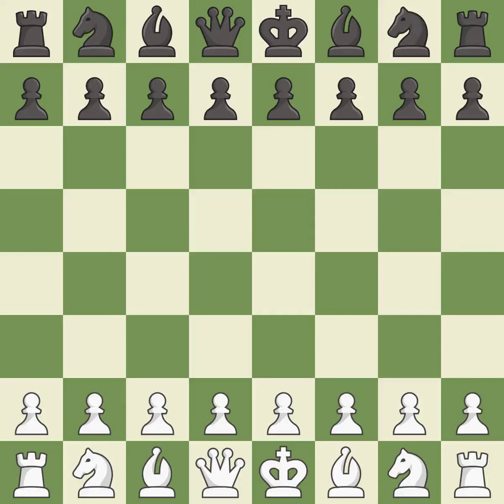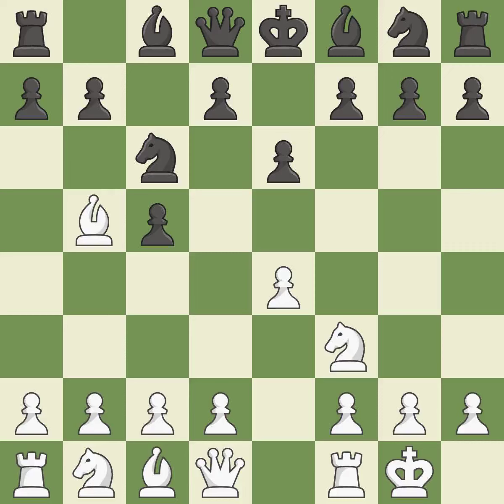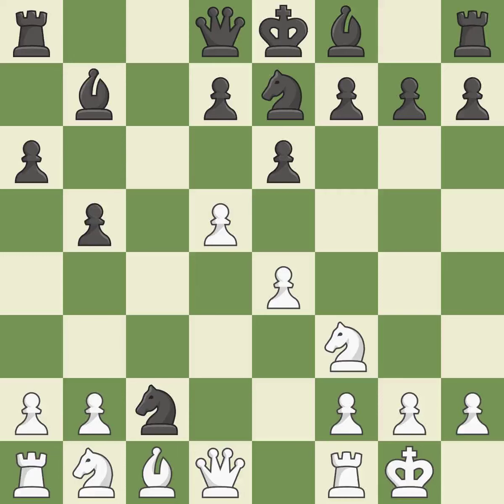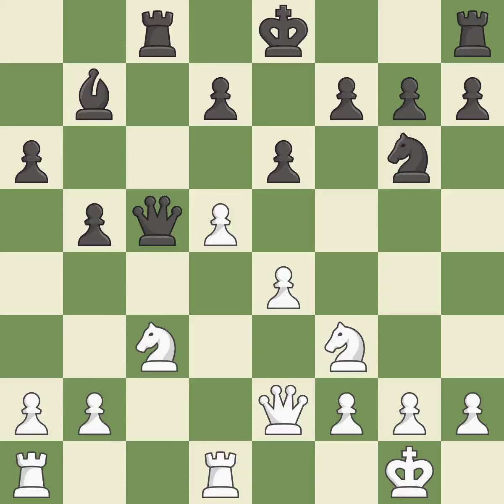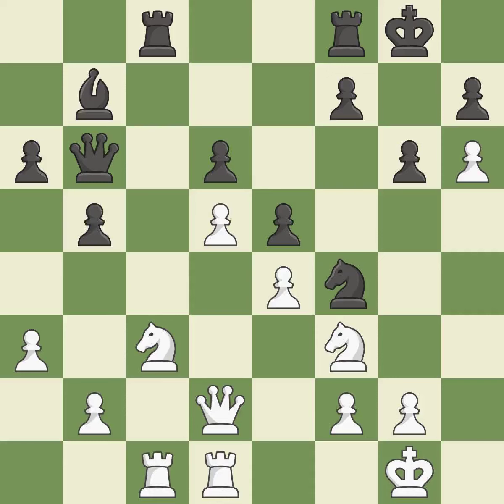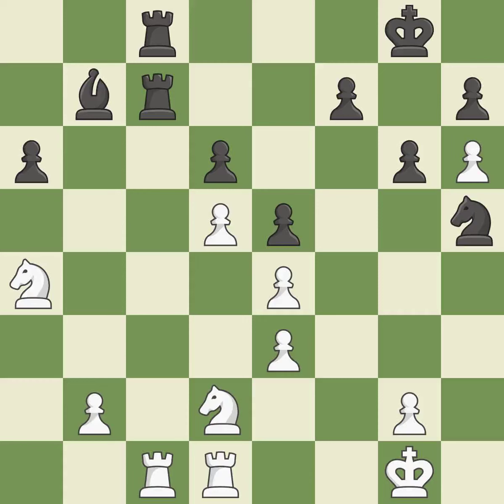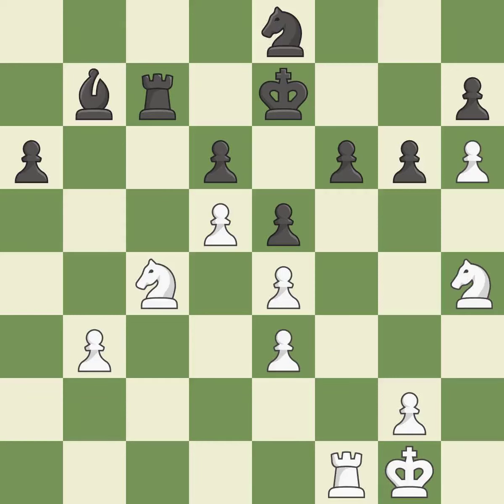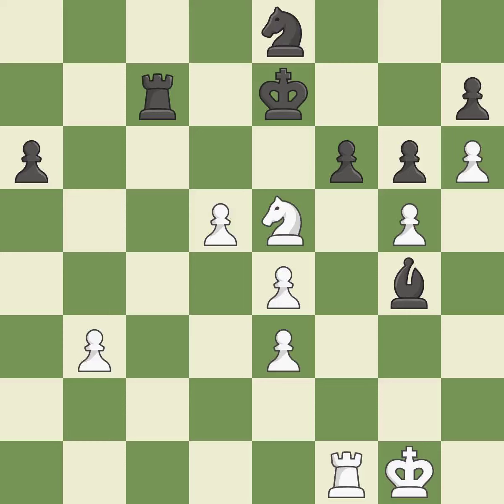White Morozevich Alexander (RUS), Black Sherbakov Ruslan (RUS),Sicilian Defense: Nyezhmetdinov-Ross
Sicilian Defense: Nyezhmetdinov-Rossolimo Attack, 3...e6 4.O-O Nge7 5.c3 a6, Event Ch Russia, Site Elista (Russia), Date 1995, Round 4, White Morozevich Alexander (RUS), Black Sherbakov Ruslan (RUS), Result 1-0, ECO B30, WhiteElo 2630, BlackElo 2520, Remark X